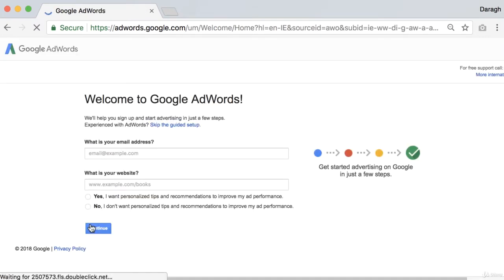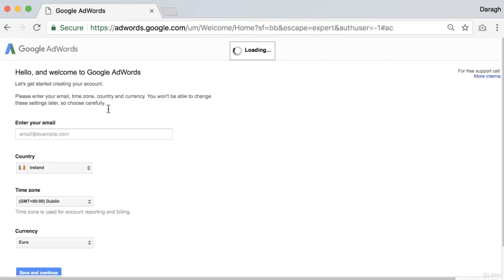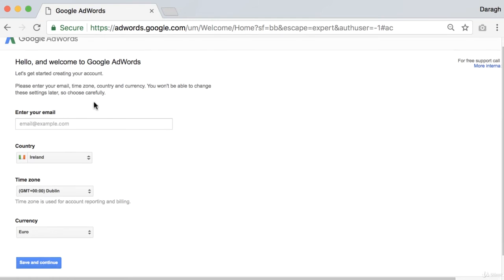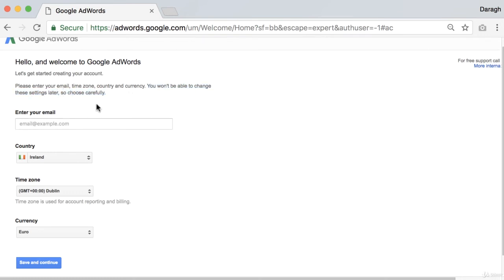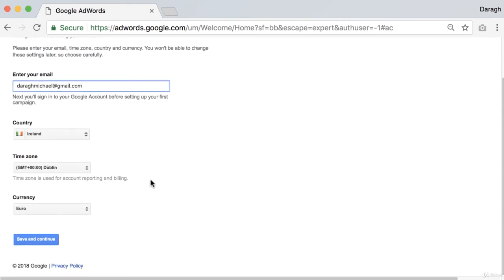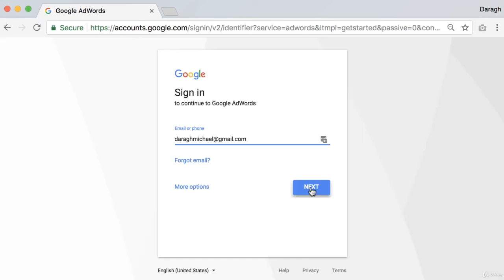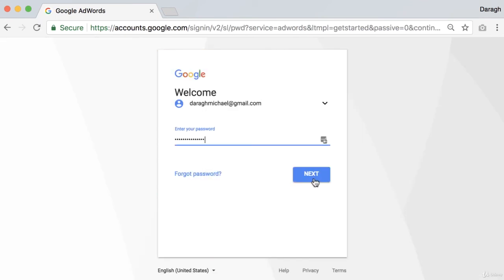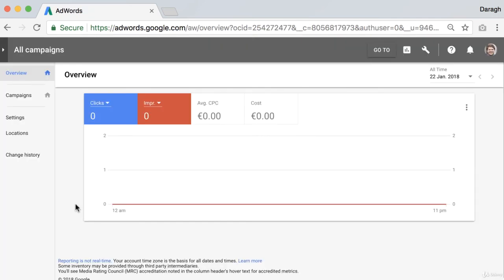4 Google Ads Account Setup